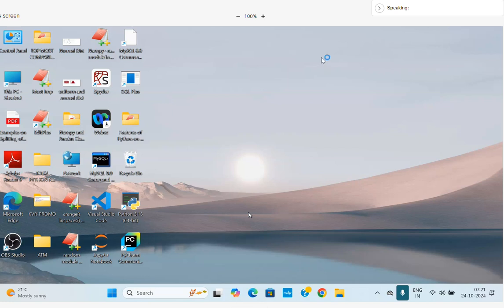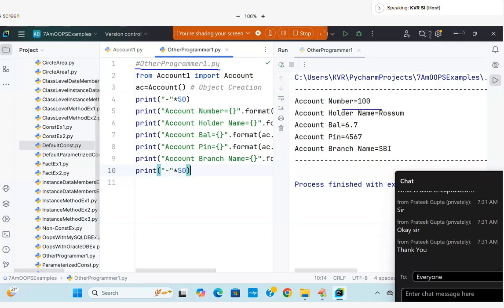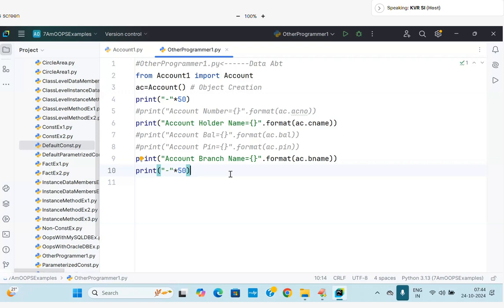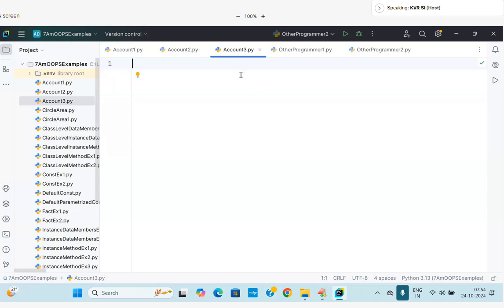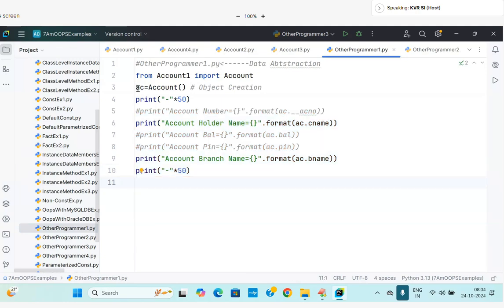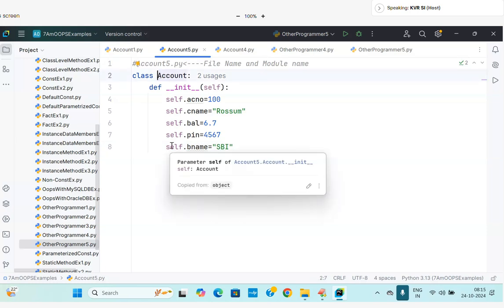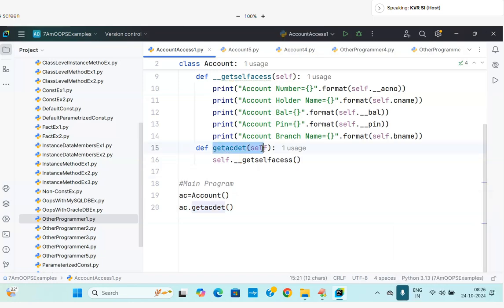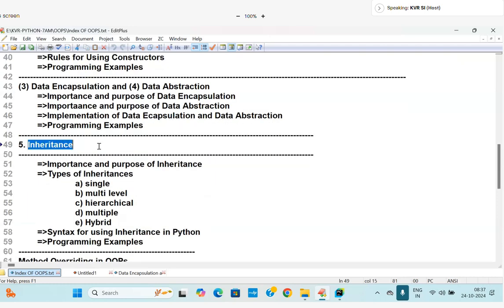7AM PYTHON SESSION 44 Screen Recording 2024 10 24 084016